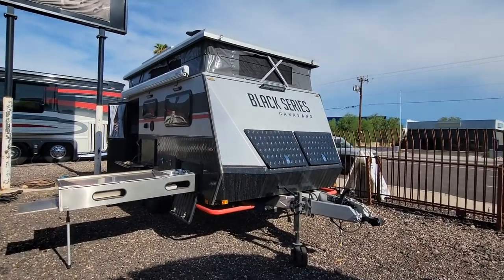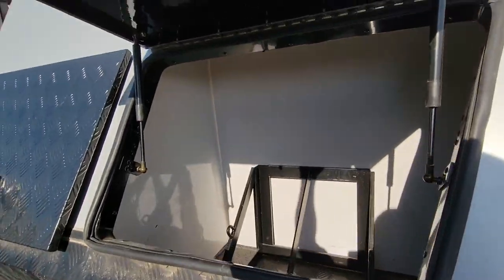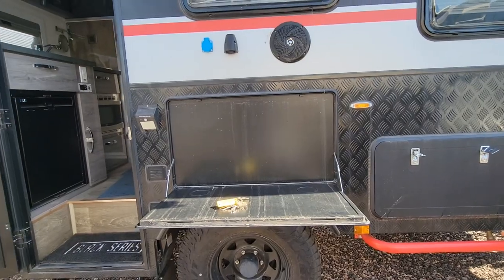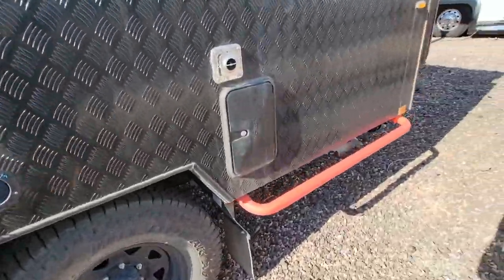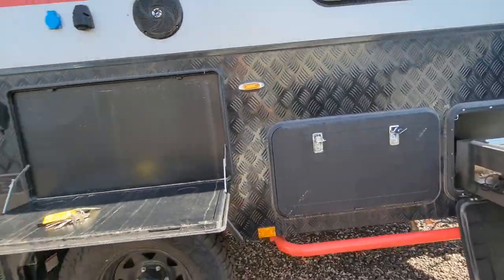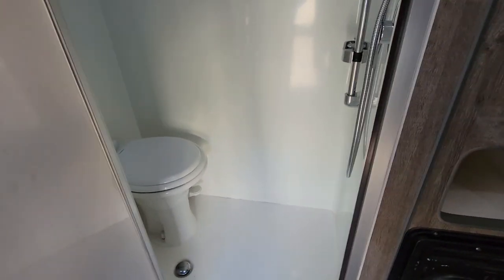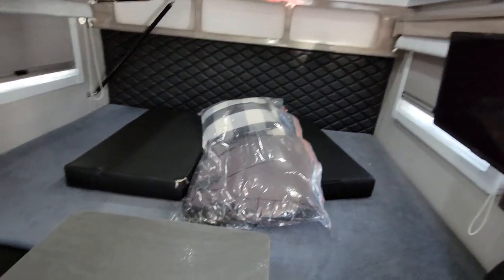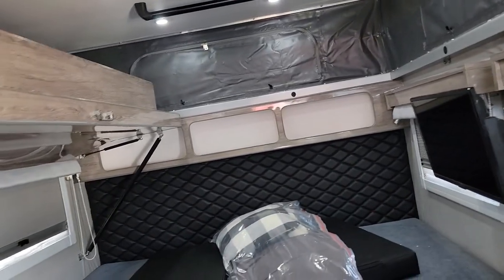2020 Black serious HQ12 For sale.